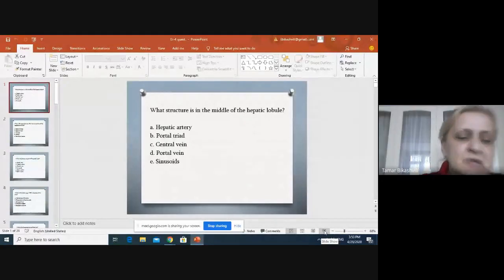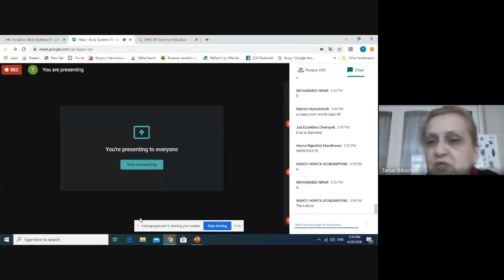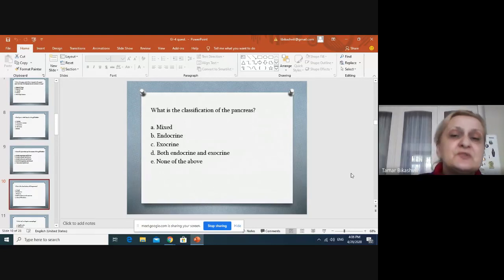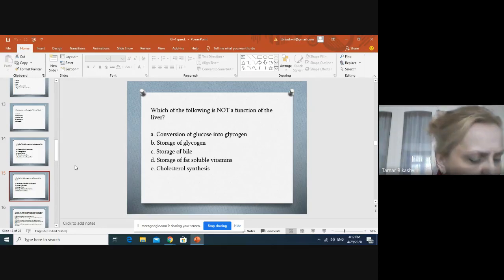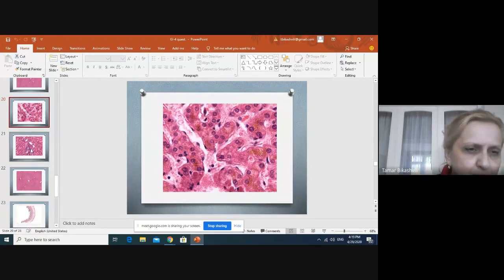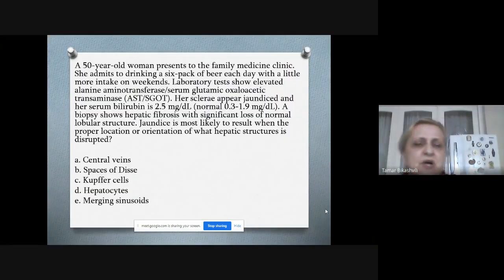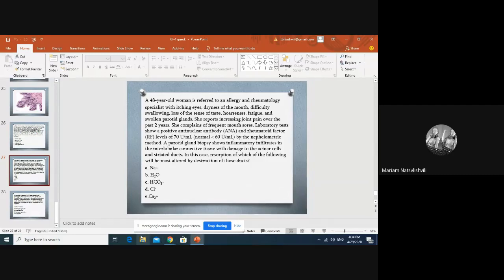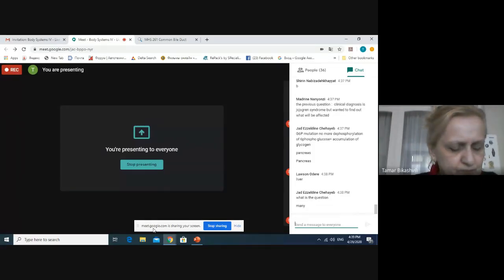Body Systems IV- Histology (29/04/2020)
T Bikashvili